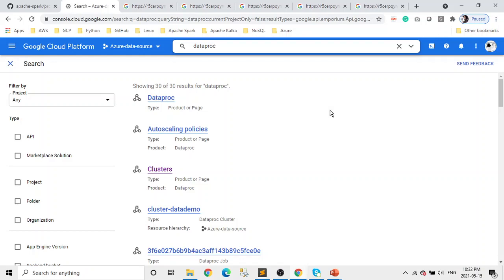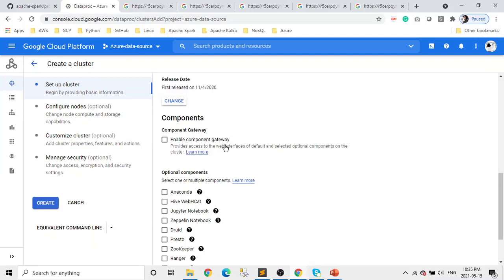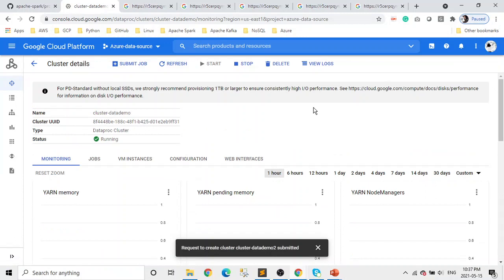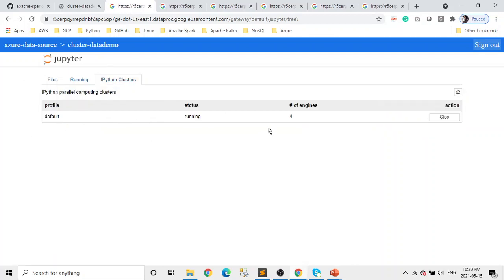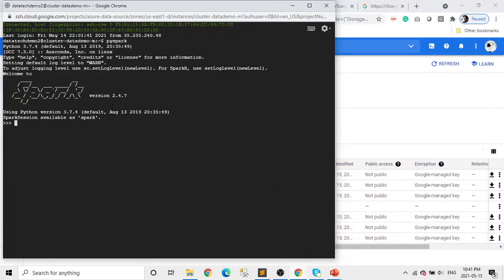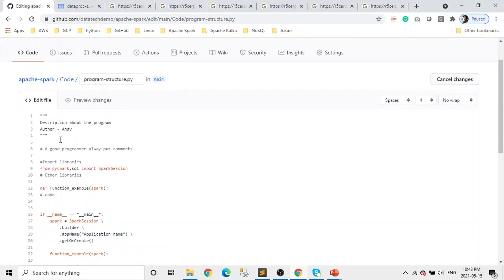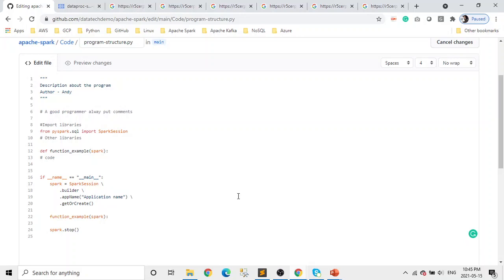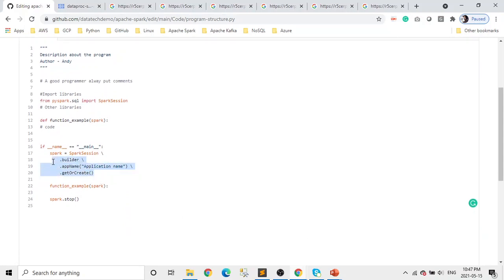2. Apache Spark - Hadoop cluster set up in GCP Dataproc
Quick introduction and getting started with Apache Spark in GCP Dataproc

This video covers the following:
- Creating a cluster in GCP Dataproc
- Tour of the GCP Dataproc
   - Spark shell
   - Spark submit
   - Notebooks
   - Storage
- Industry best practices of spark application program structure
- SparkSession